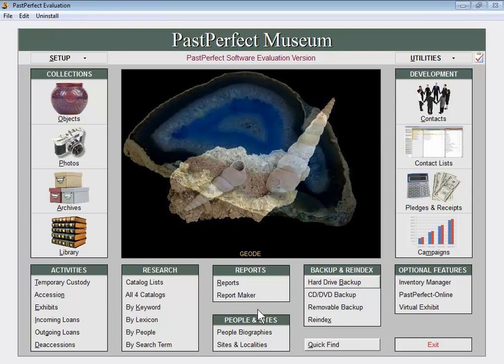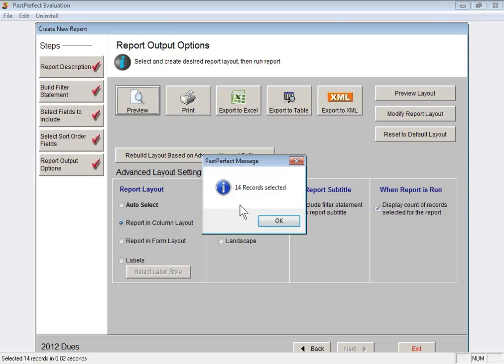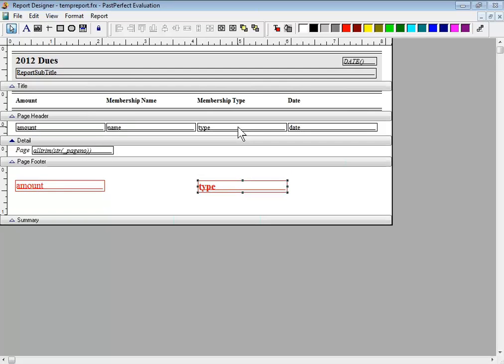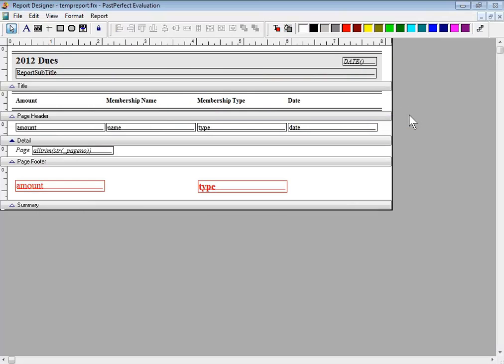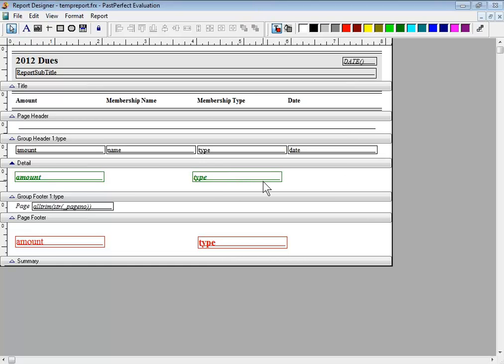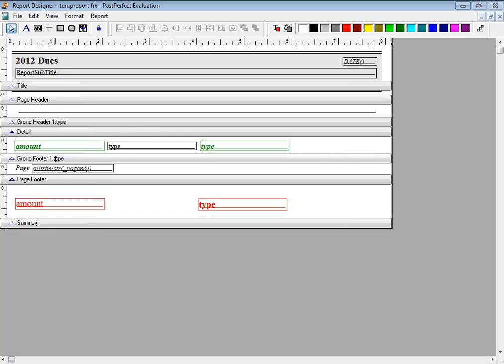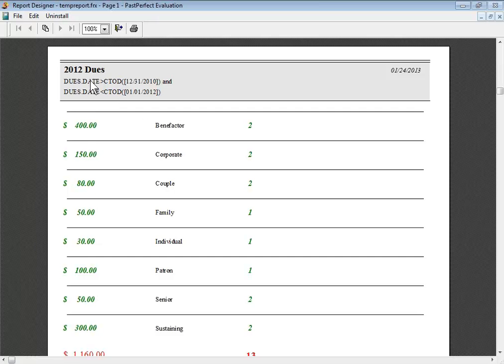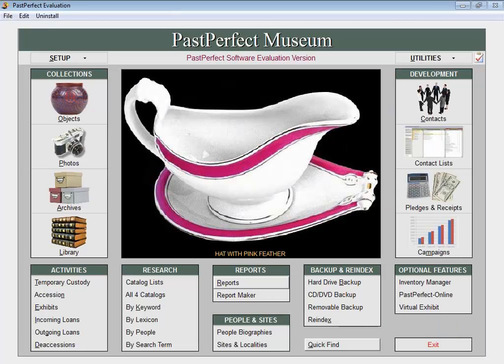Report Grouping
This is a recording of the live webinar held January 24, 2013.

Ever wish you could organize collections or contact records on a report in groups, and also get counts or subtotals for those groups? In this webinar, Brian Gomez, Vice President of Operations, shows you how to build a Report Maker report with both data grouping and summary bands.